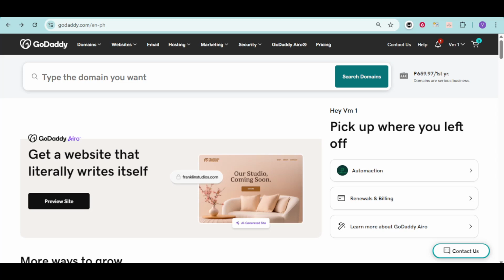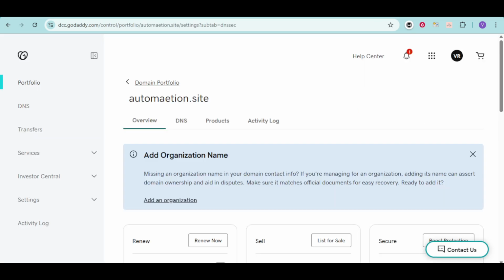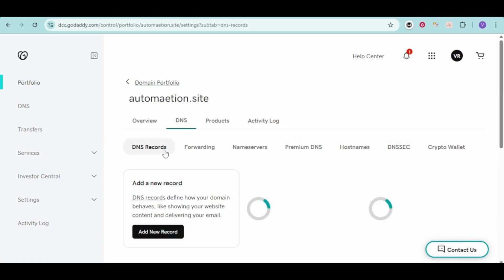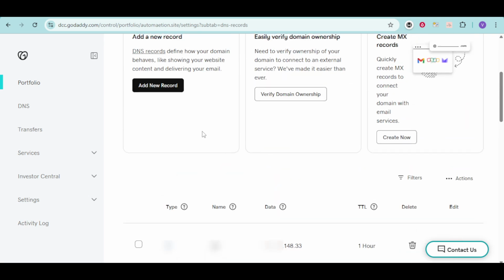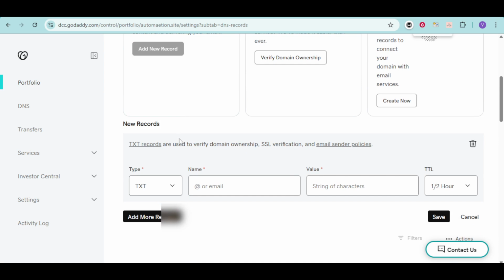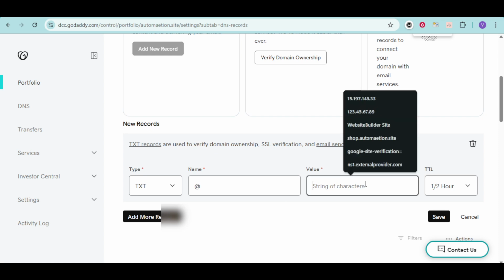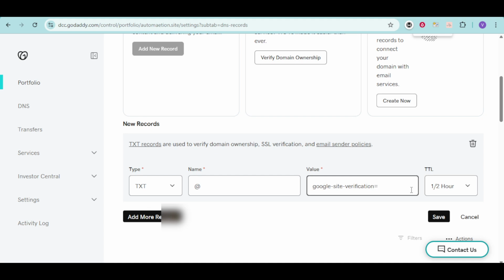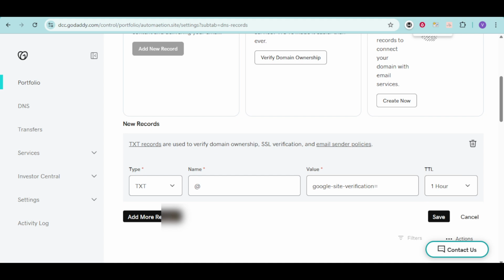How to Authenticate Domain in GoDaddy 2026 (Complete Guide)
In this informative tutorial, we guide you through the essential steps on how to authenticate your domain in GoDaddy. Ensuring your domain is properly authenticated is crucial for maintaining your website's credibility and improving email deliverability. This video covers everything you need to know to get started, from accessing your GoDaddy account to setting up the necessary DNS records.

By watching this video, you'll gain a clear understanding of the authentication process and its importance. Follow along as we break down each step, and make sure to watch till the end for tips to streamline the process and avoid common pitfalls.